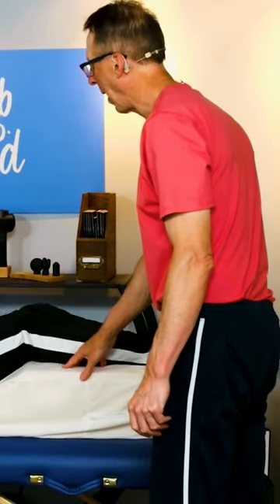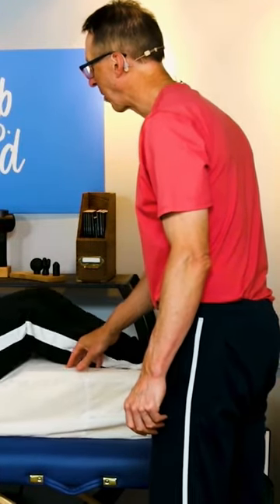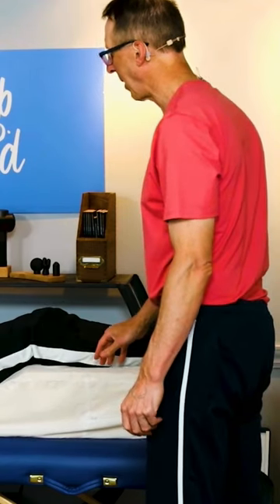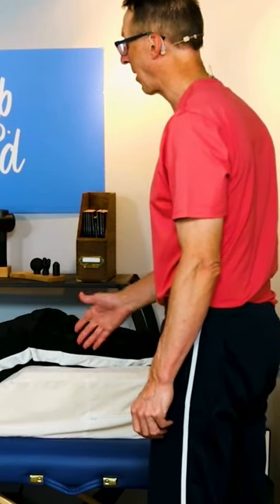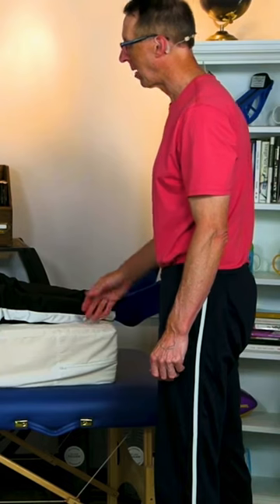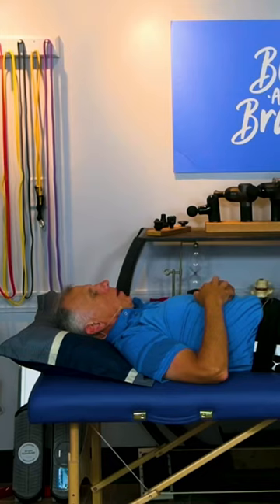Did you know that using a wedge pillow can help with back pain?